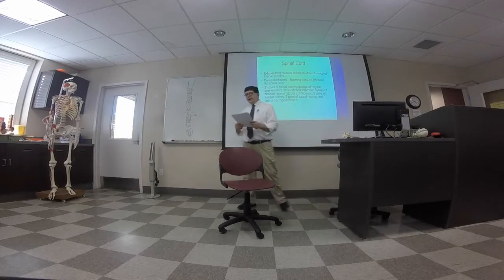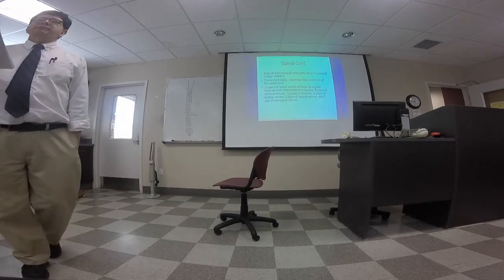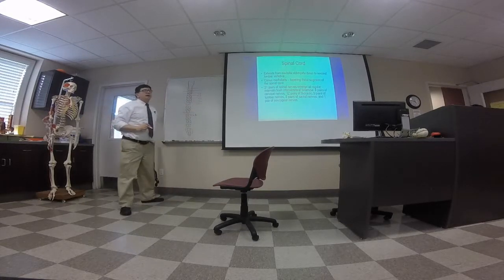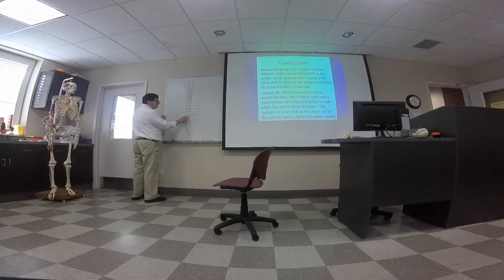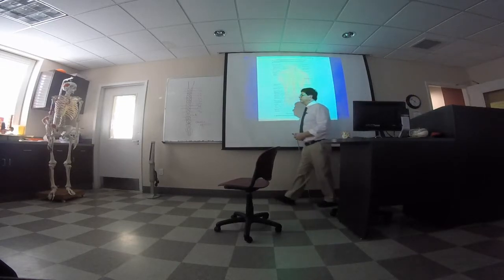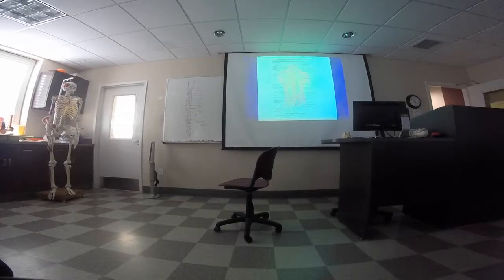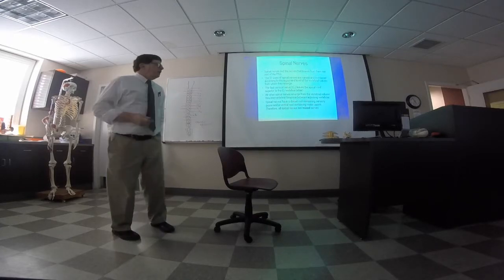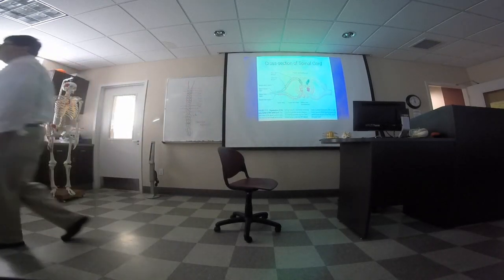1 Class 10/19